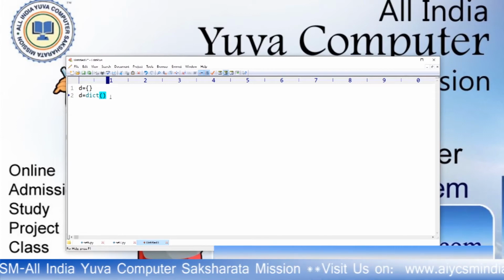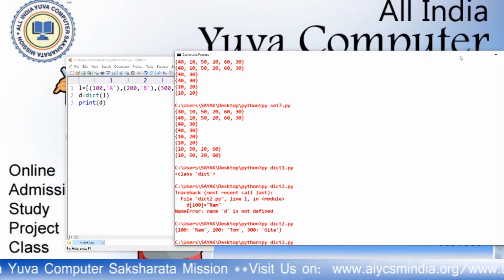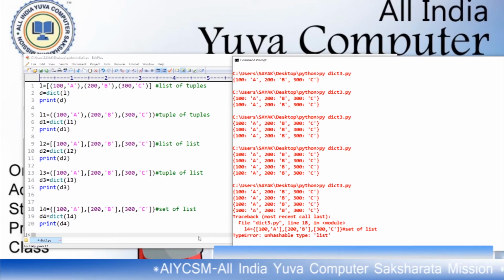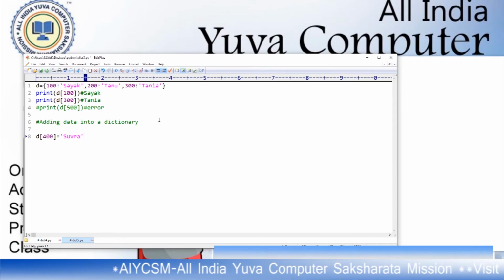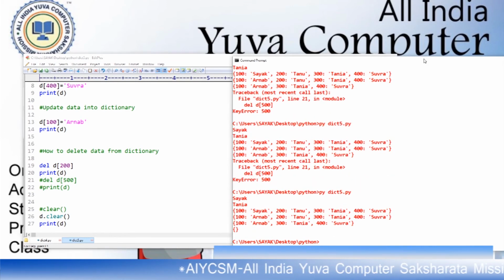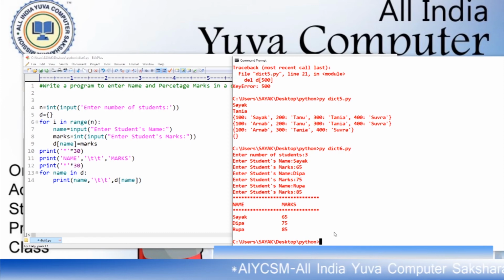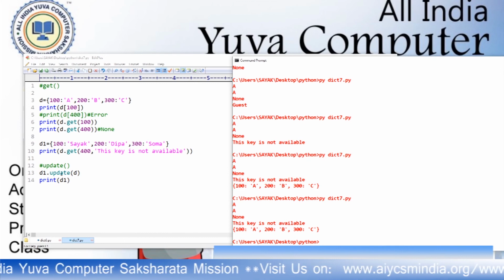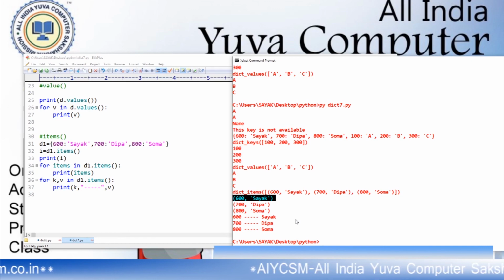Python Class: Dictionary in python. AIYCSM Computer online class.